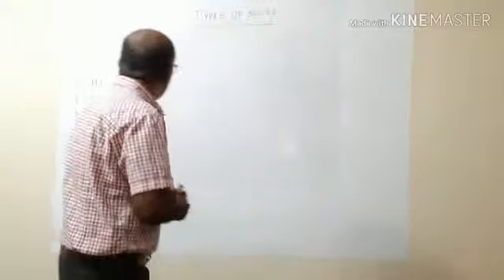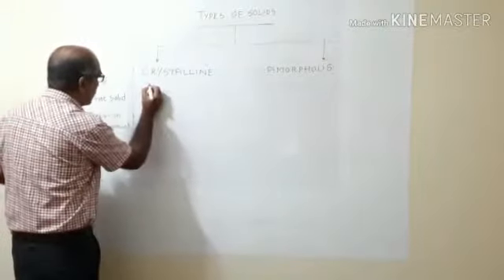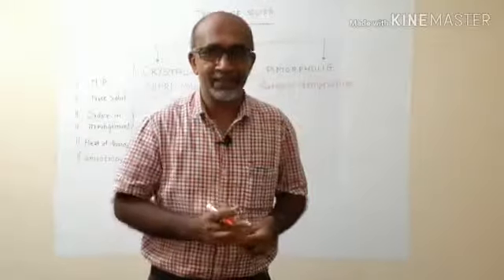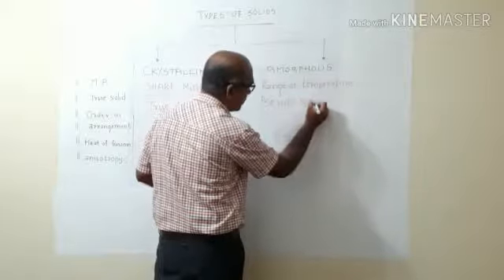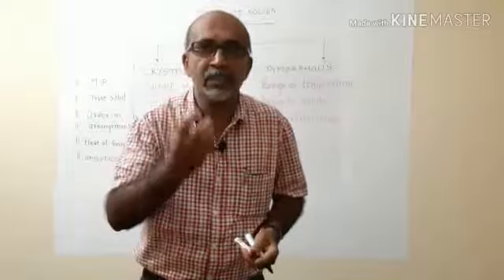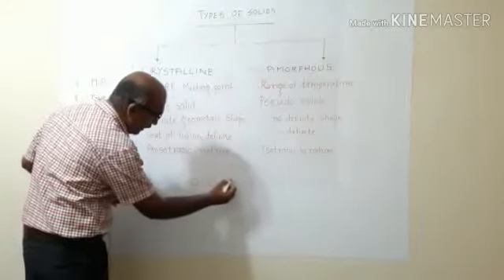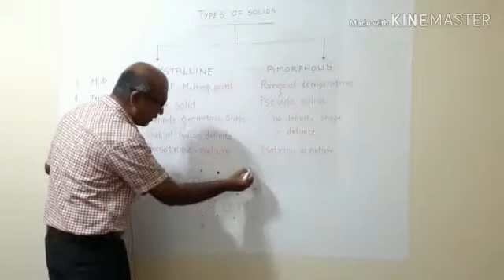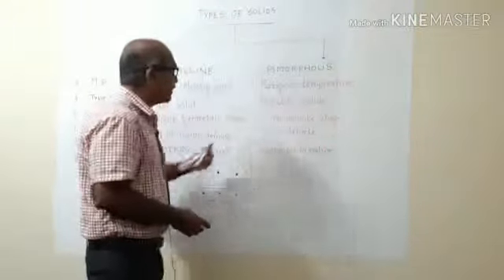Comparative study of solids...for CBSE...classXII